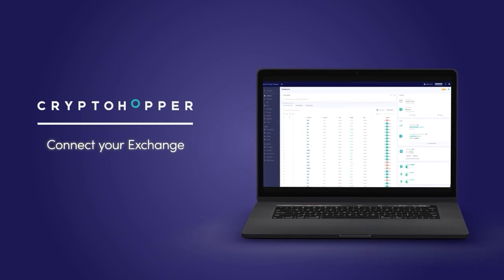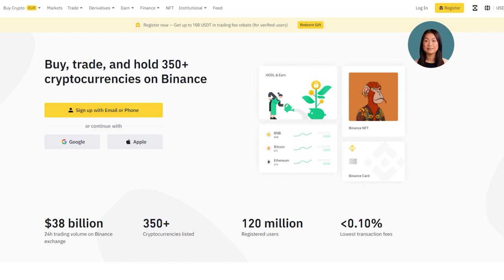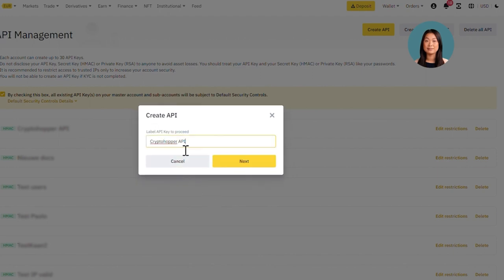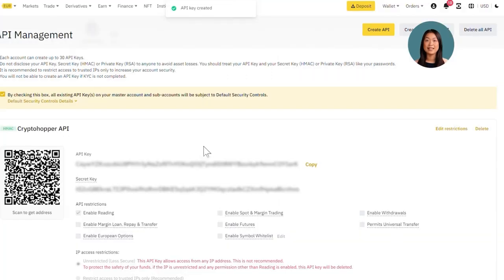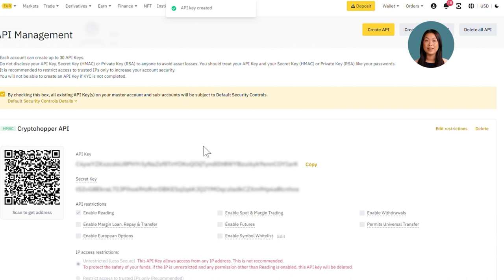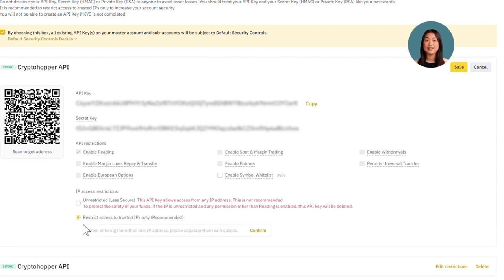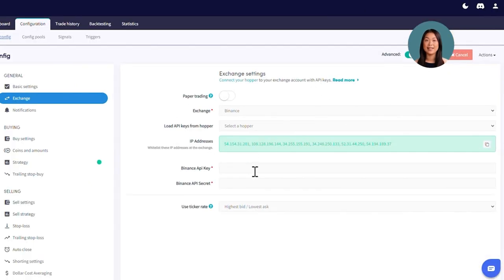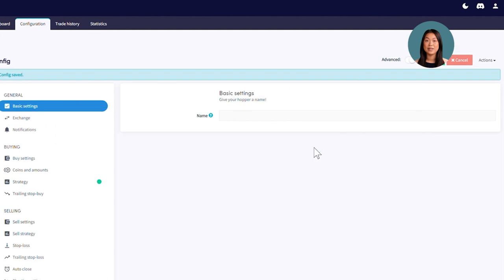Cryptohopper Walkthrough Connect your Exchange